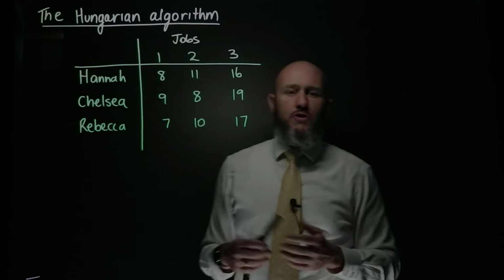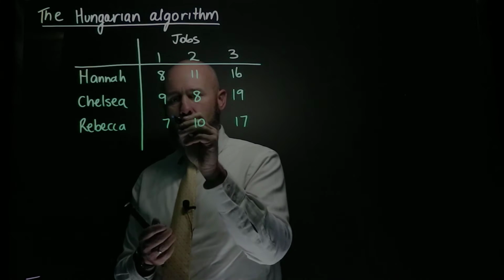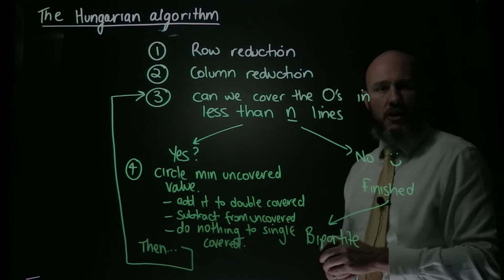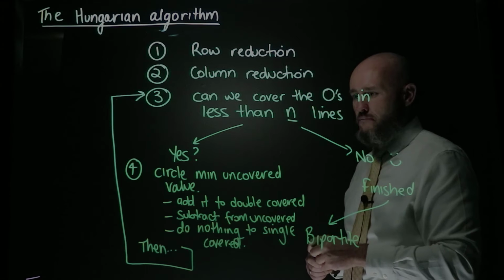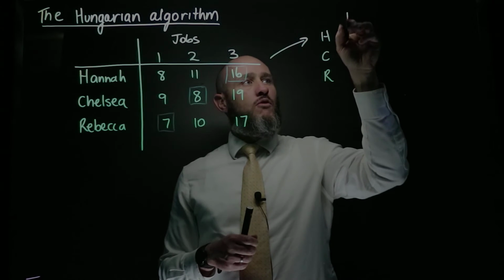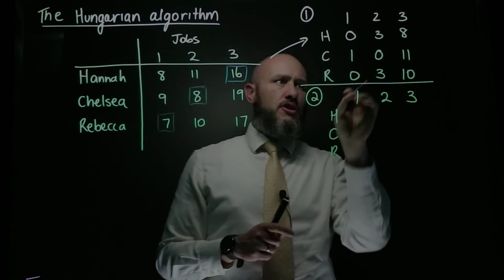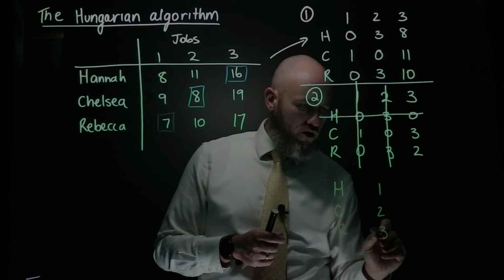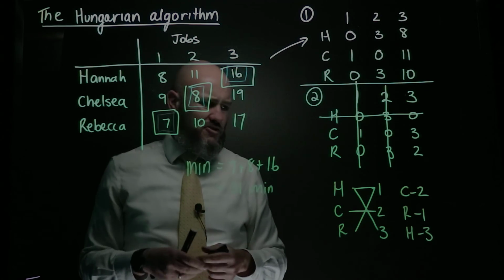General Mathematics - U4T3V4 - The hungarian algorithm process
In this video we introduce the hungarian algorithm process through a simple example.